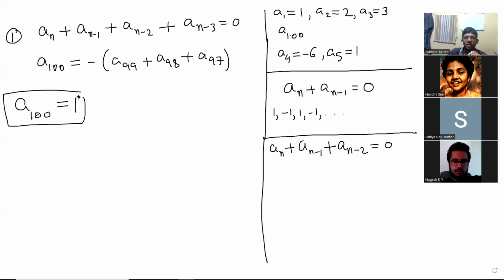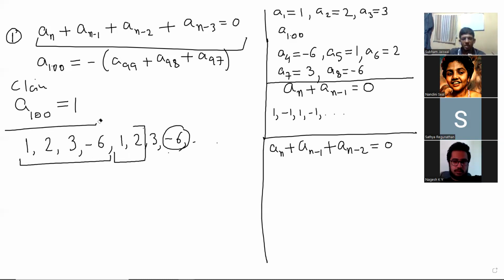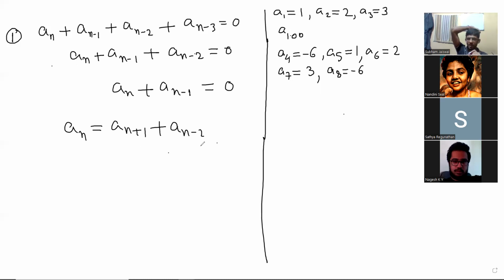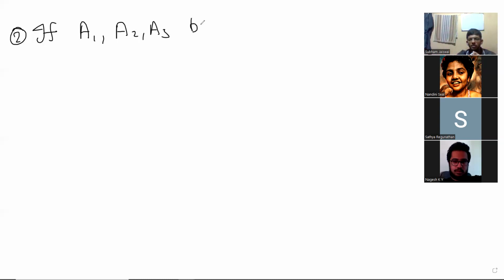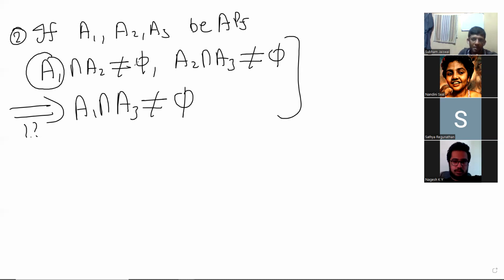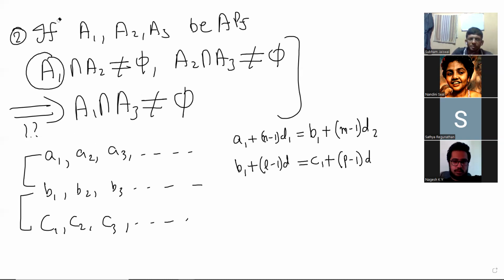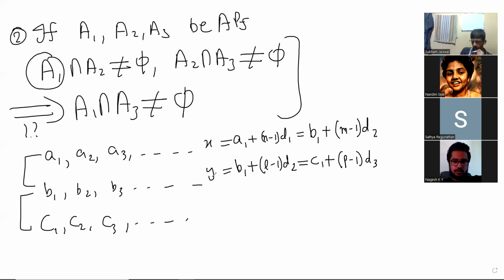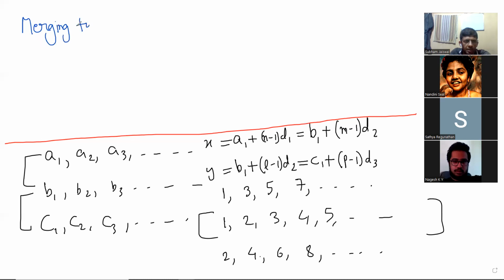Sequences and Recurrences 6 a: Problems in Arithmetic sequences